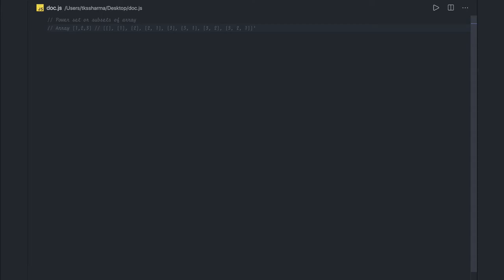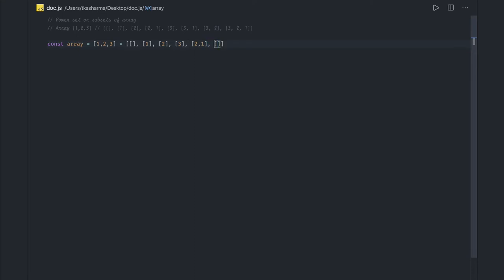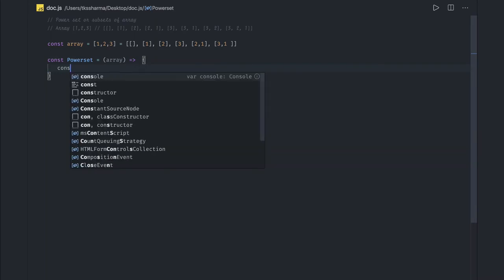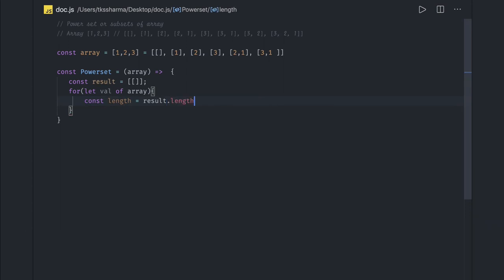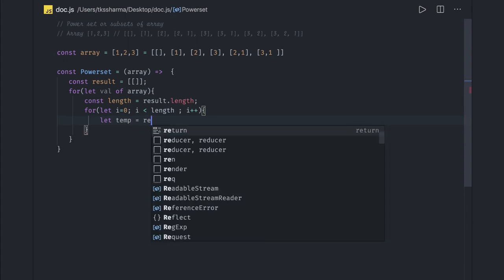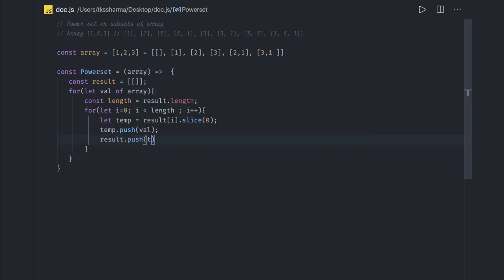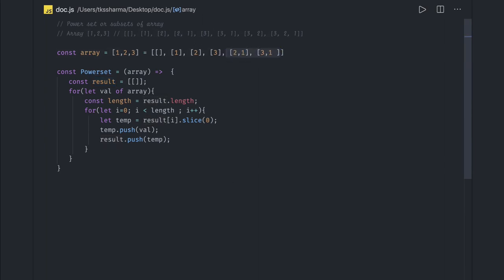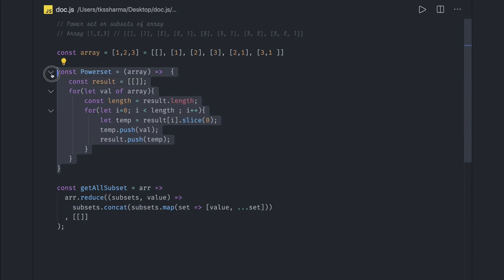All Array Subset Javascript #58